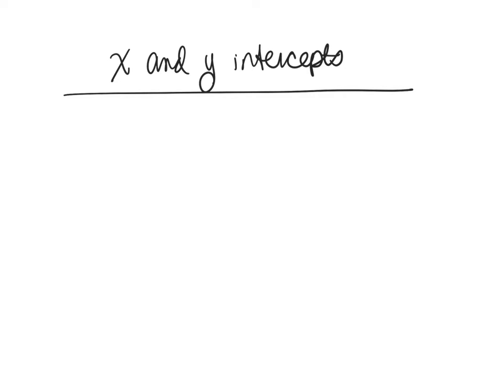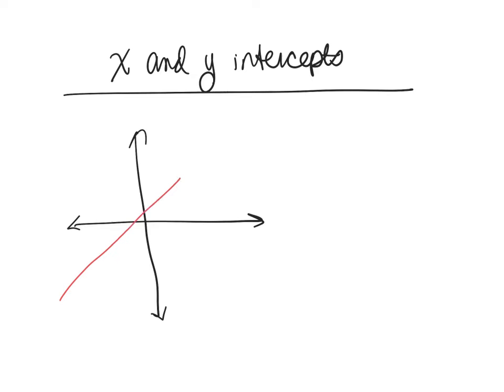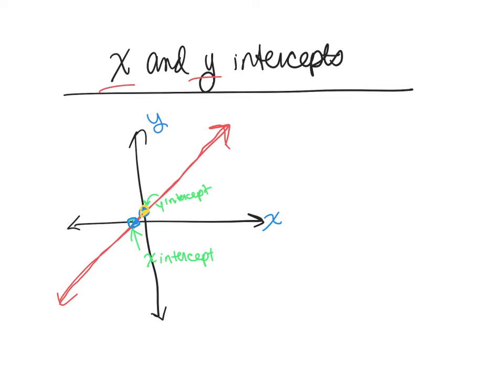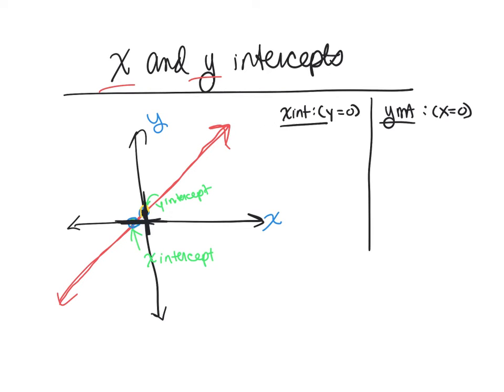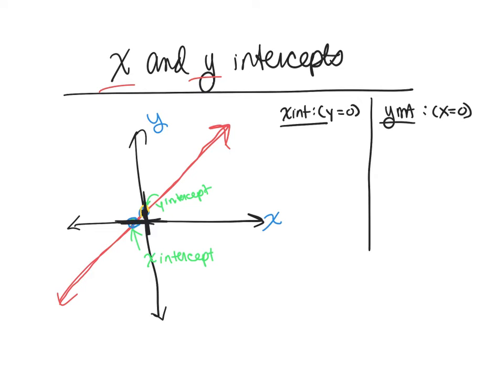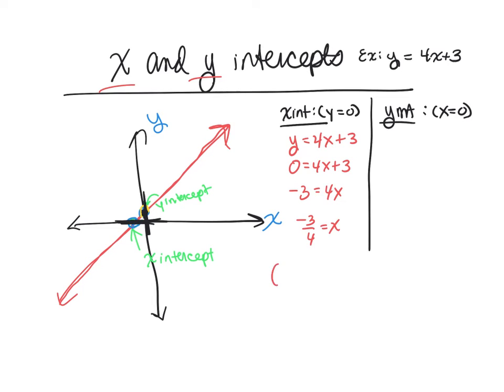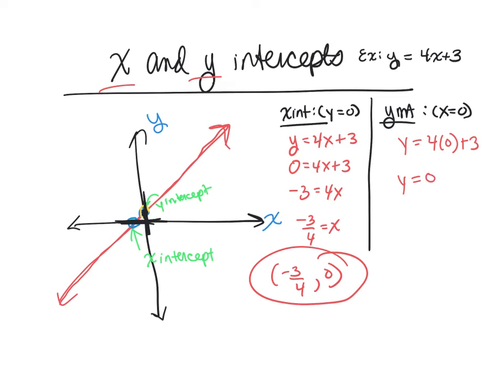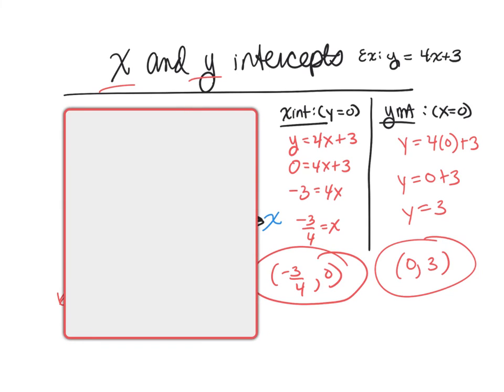X and y intercept.mp4